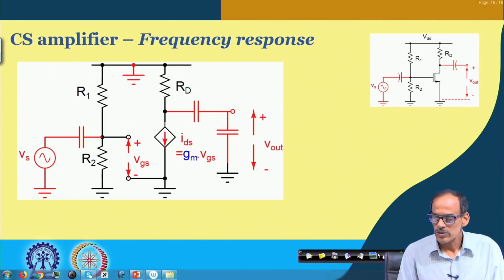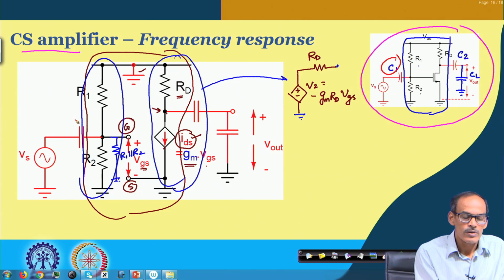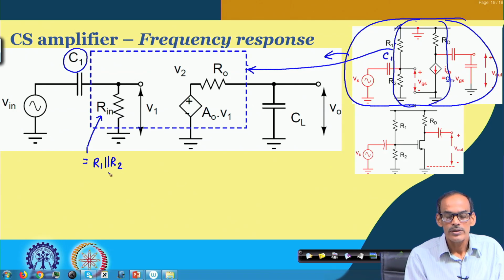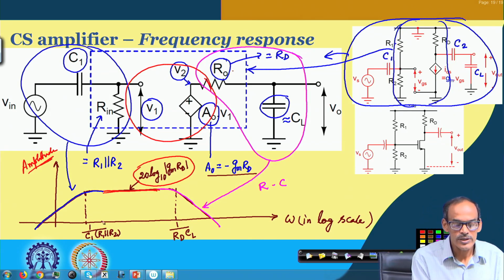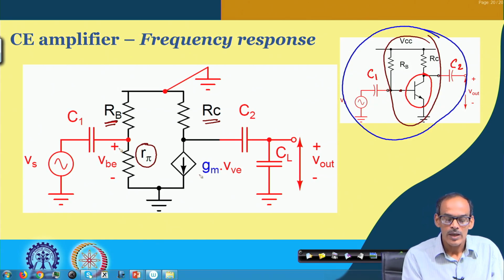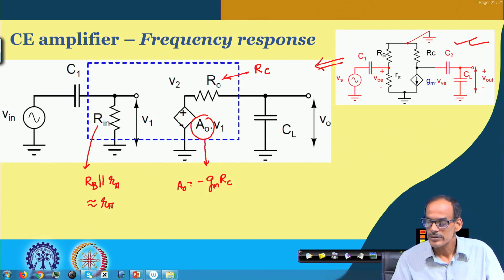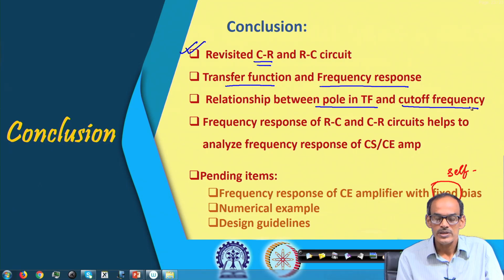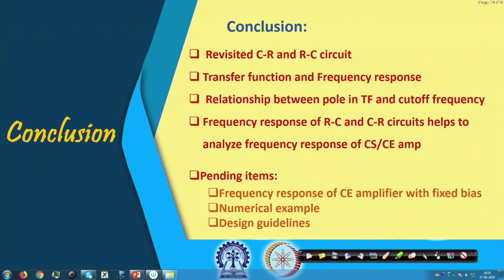Lecture 37 : Frequency Response of CE and CS Amplifiers (Part C)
CS and CE amplifiers,  Frequency response